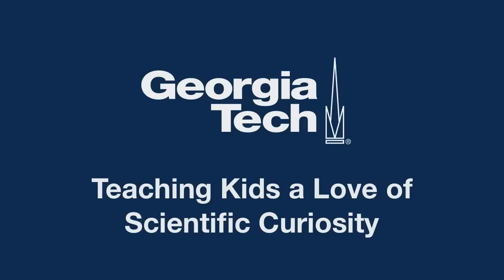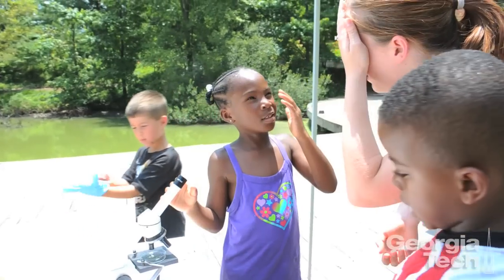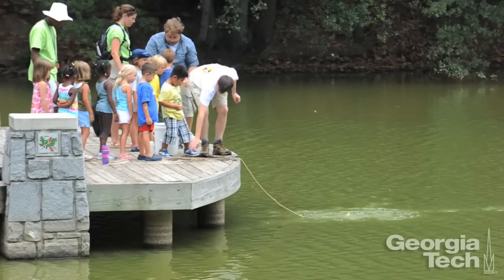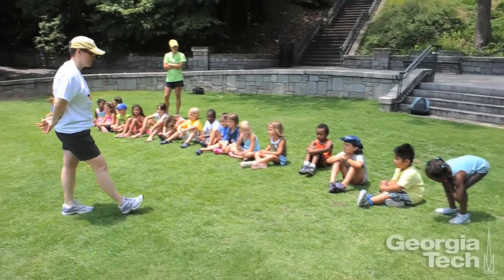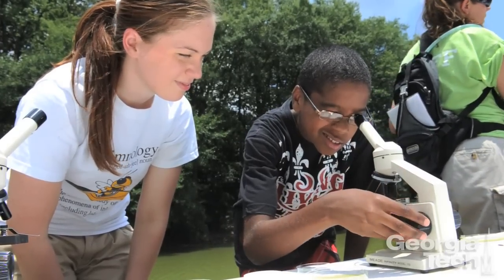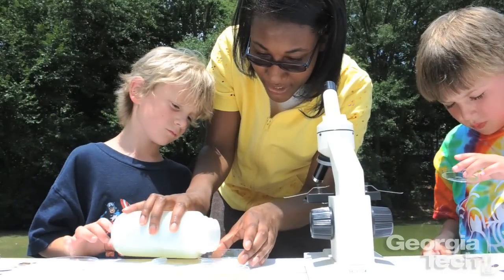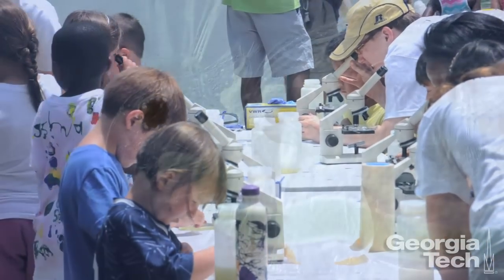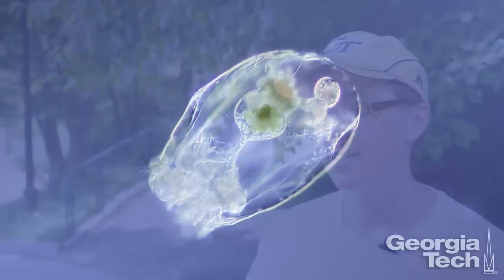Teaching Kids a Love of Scientific Curiosity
In an effort to teach kids an interest in science, Meghan Duffy, assistant professor in Georgia Tech's School of Biology, and students share their love of biology as part of Piedmont Park's Enviroventures Camp.

Video: Rob Felt/David Terraso, Georgia Tech
Funding support: National Science Foundation